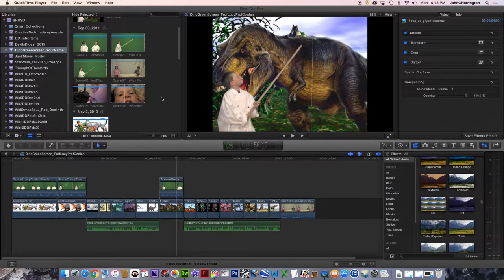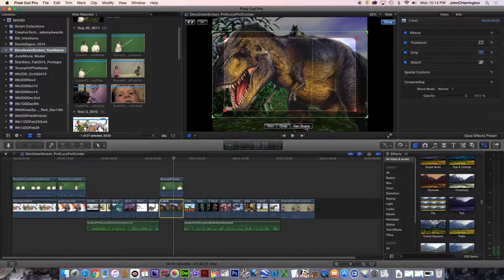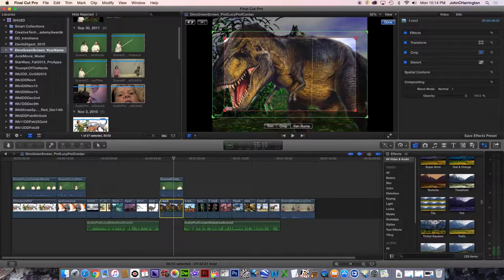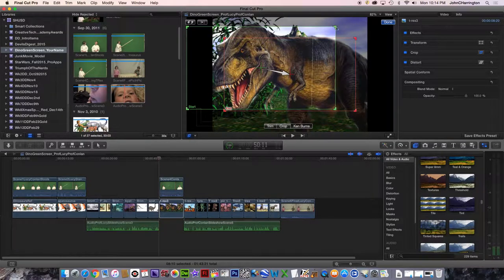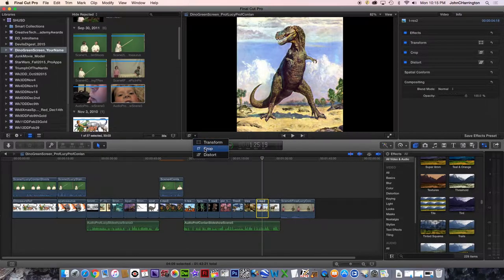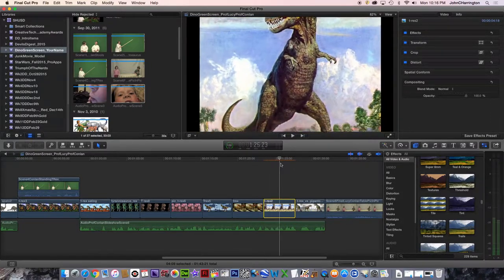8. Ken.Burns.Effect Cut.Off Heads _ A Crash Course in using Final Cut Pro Green Screen